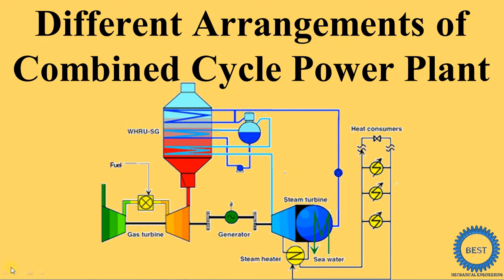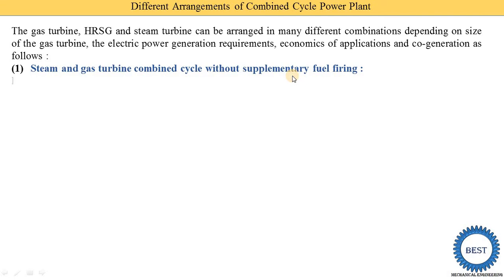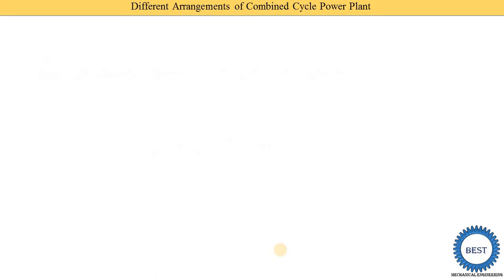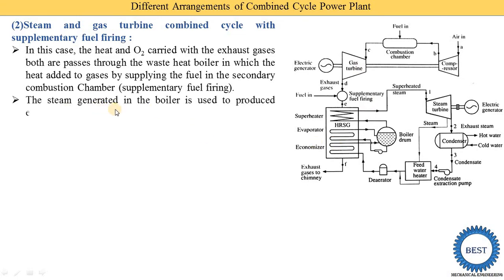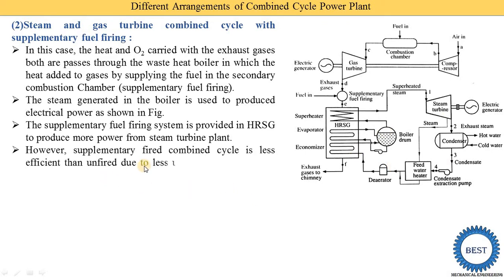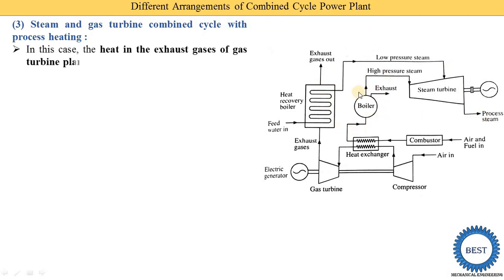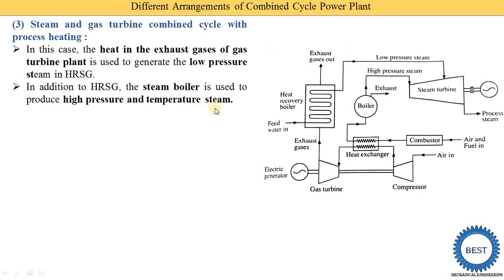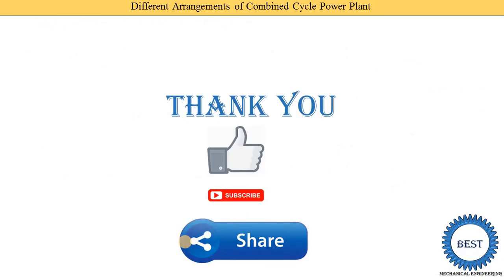Different Arrangements of Combined Cycle Power Plant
In this video, I explained Different Arrangements of Combined Cycle Power Plant.